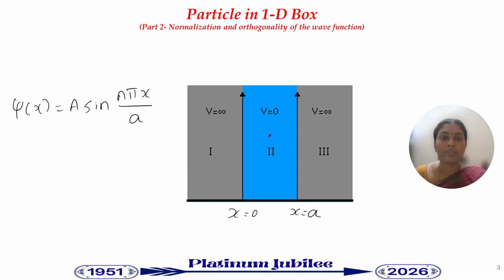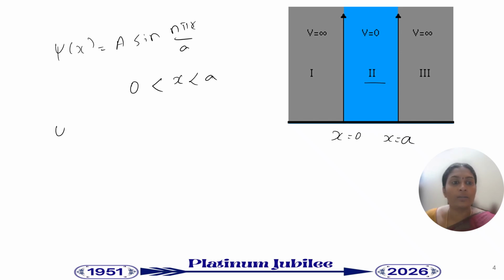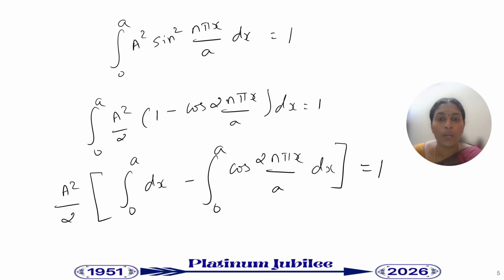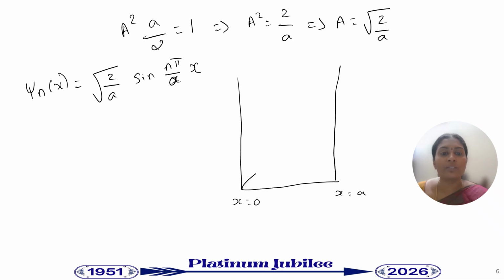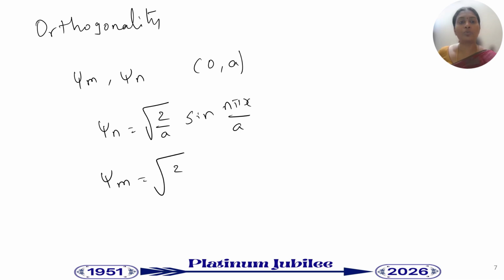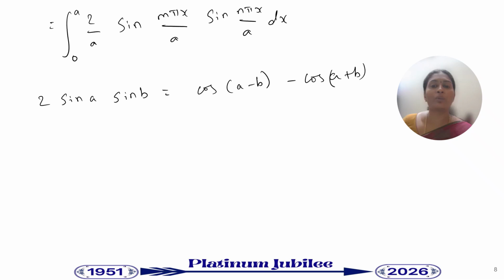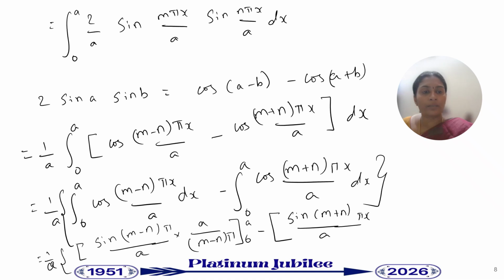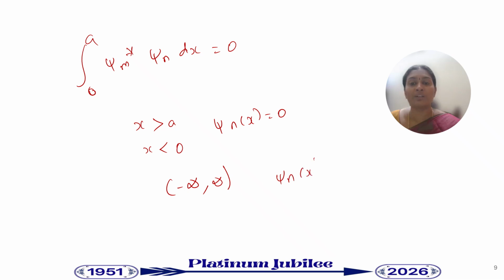ONE DIMENSIONAL POTENTIAL BOX PART 2- Dr. S .Shanmuga Sundari - Dept. of Physics